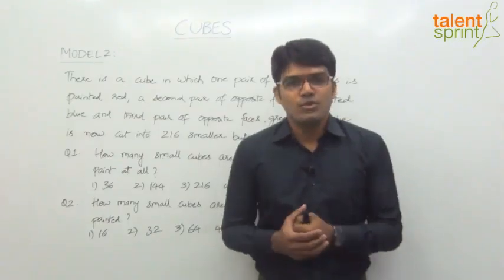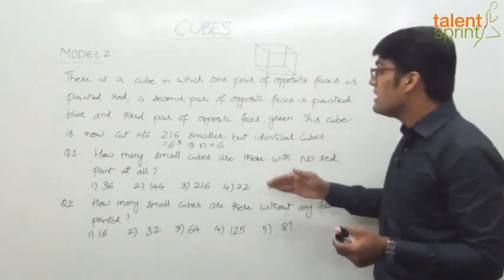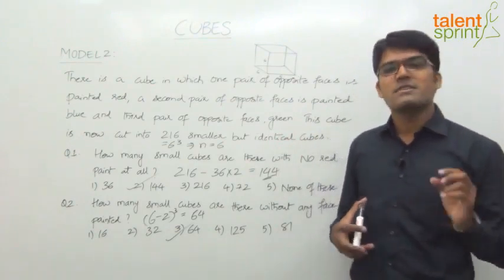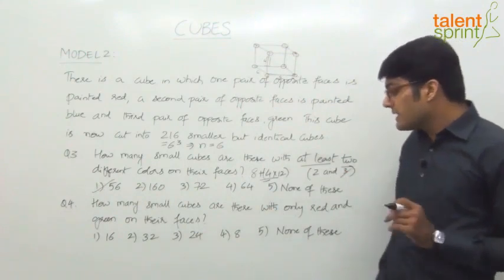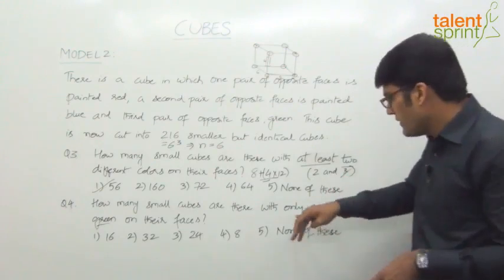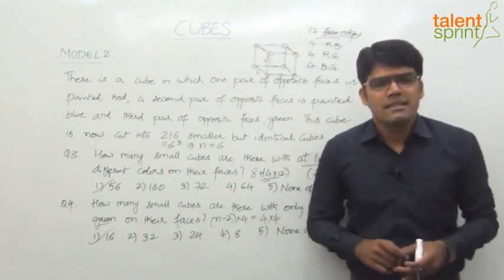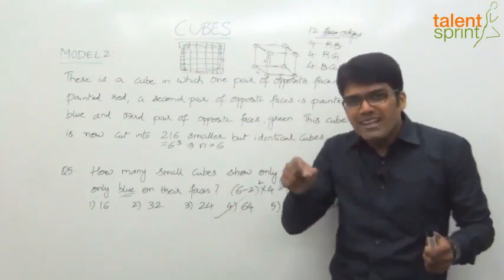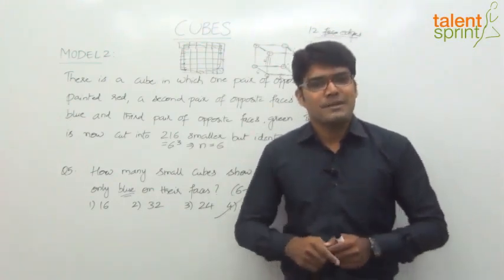Cubes & Dice Reasoning Tricks | Model - 2 | Reasoning Ability | TalentSprint Aptitude Prep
Watch this short video on cubes reasoning problems and its solutions. Such questions are too tricky and you need to have a basic understanding of how to initiate the solution. An example included here in this video will give you the details and insights of the best solutions for cubes and dice. Once you know the appropriate shortcuts, it will be easier for you to solve cube and dice questions easily.